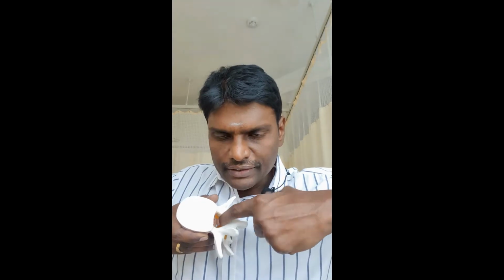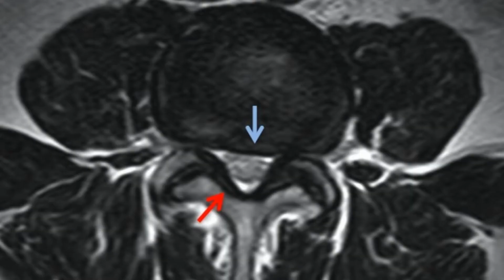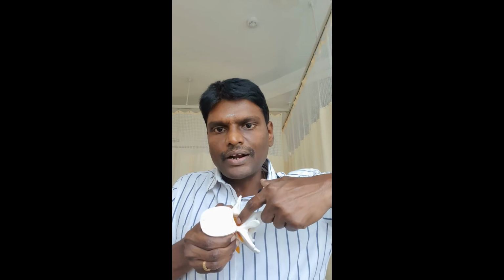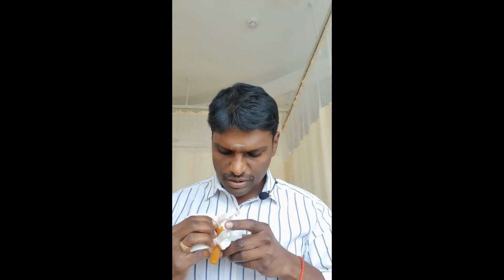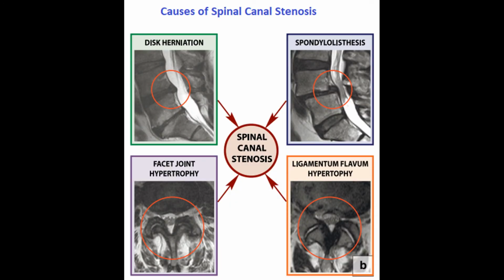Making Sense of Spinal Canal Stenosis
Brief Video on the causes of Spinal Canal Stenosis